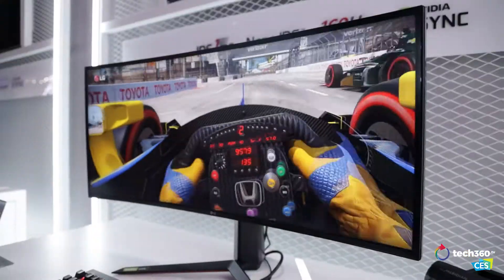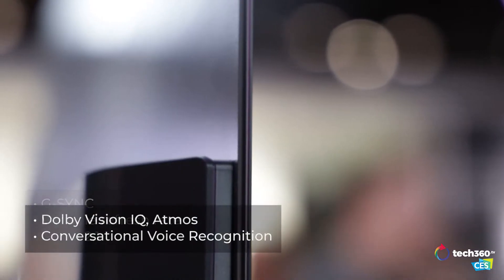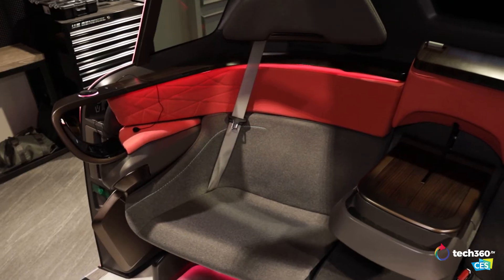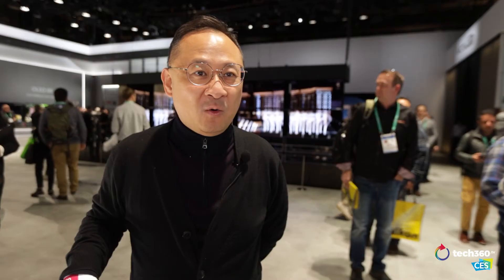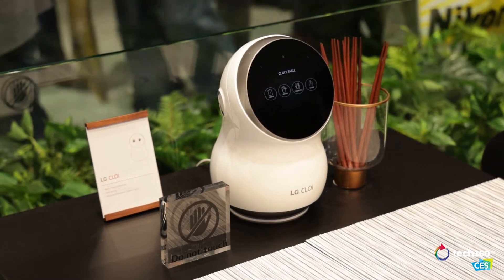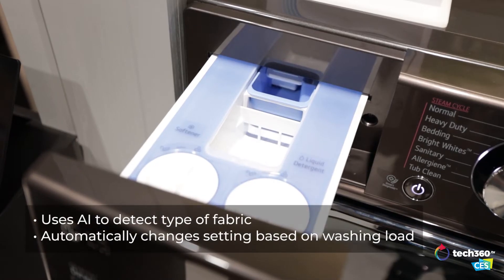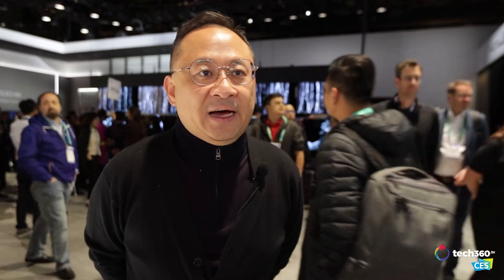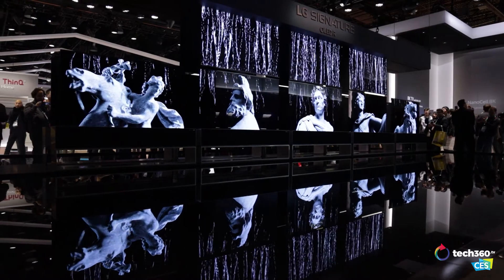Rollable TV and Connected Car Solutions : LG's Highlights at CES 2020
LG introduces rollable TV and connected car solutions at CES 2020.